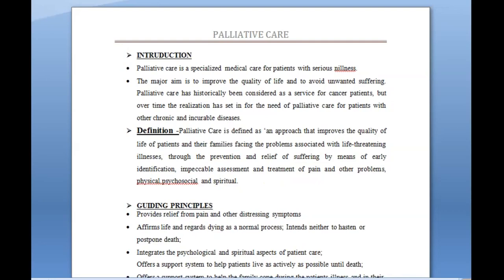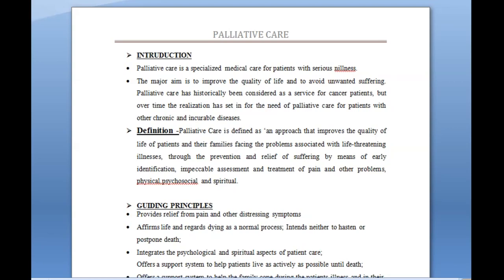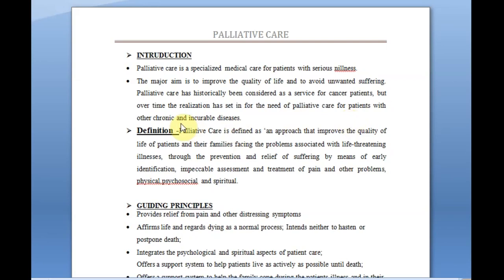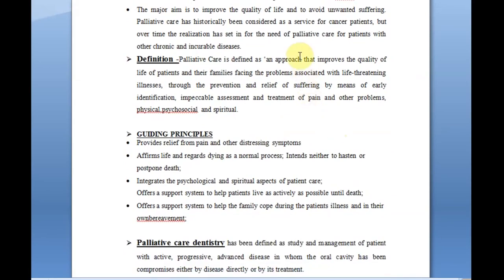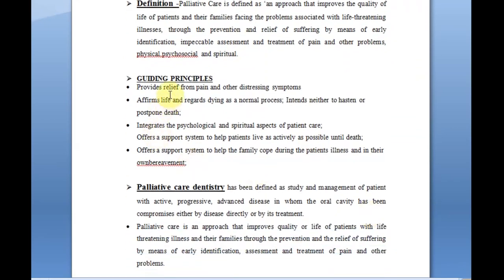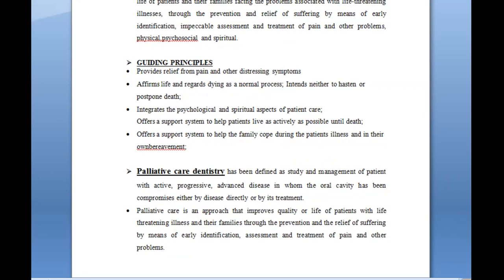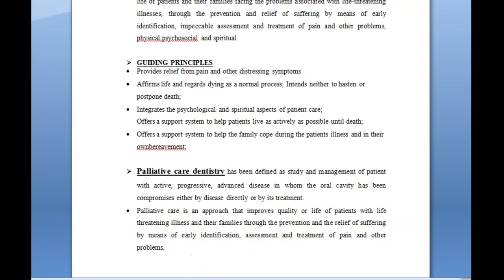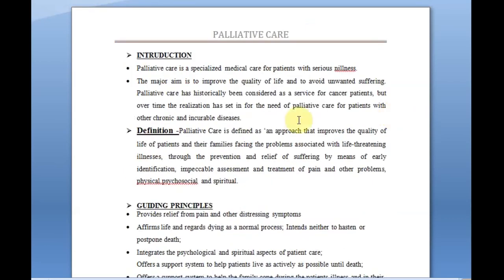PALLIATIVE CARE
➡️Palliative care is an approach that improves the quality of life of patients and their families facing the problem associated with life-threatening illness, through the prevention and relief of suffering by means of early identification and impeccable assessment and treatment of pain and other problems, physical, psychosocial and spiritual